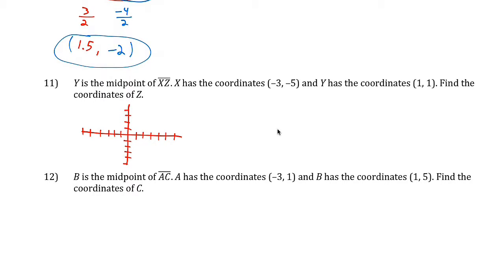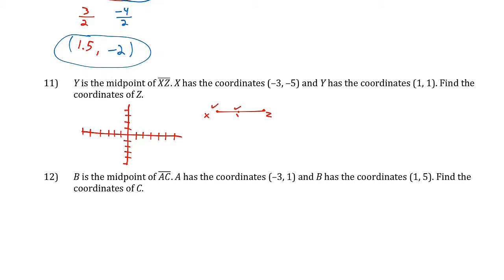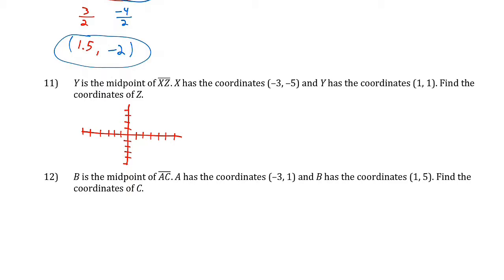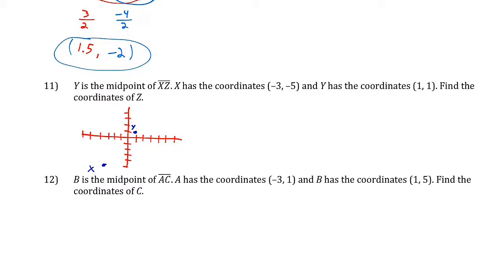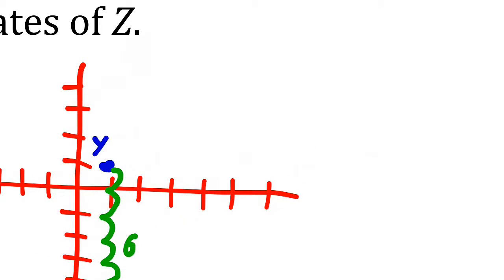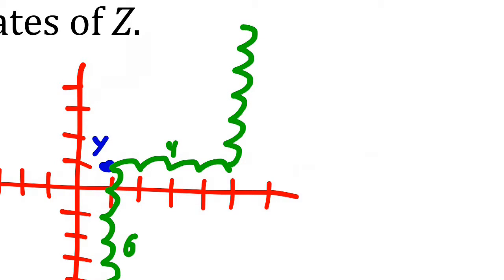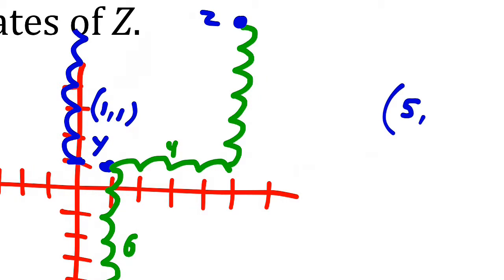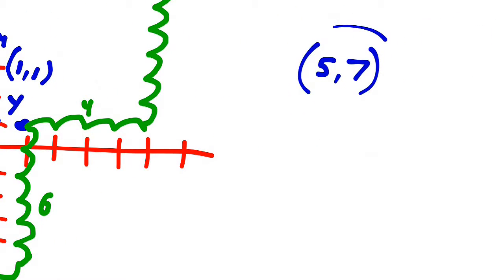GEO Semester Exam Review Problem 11